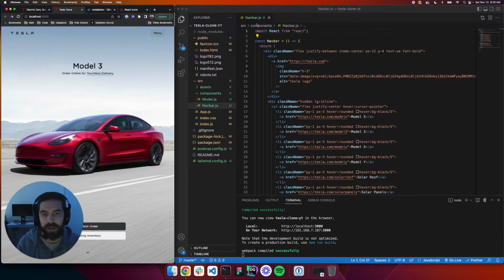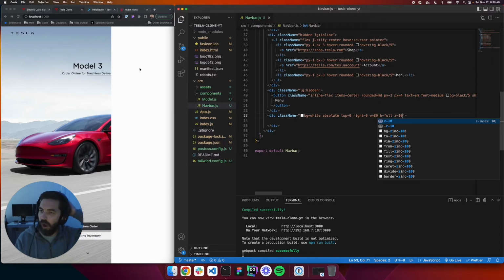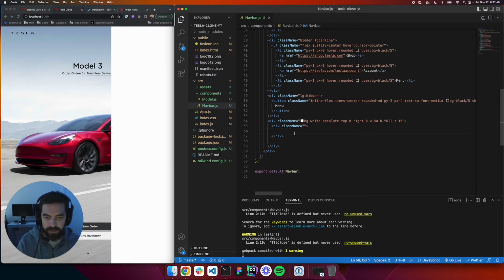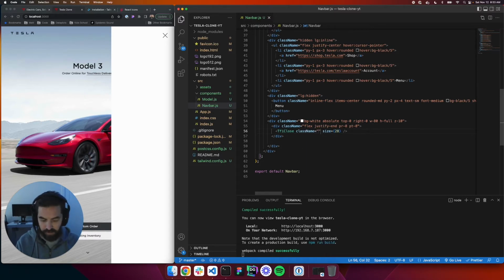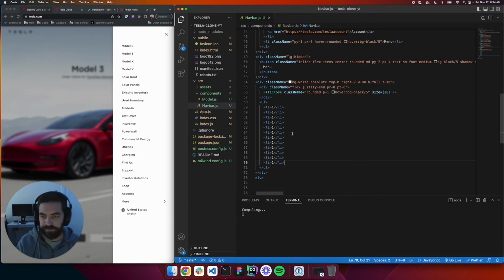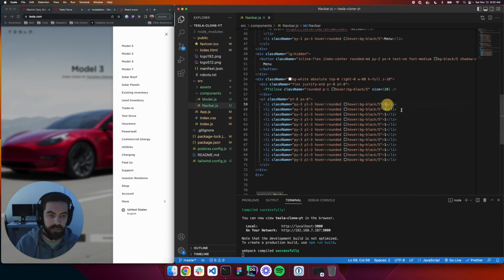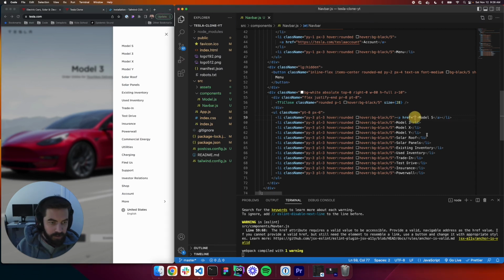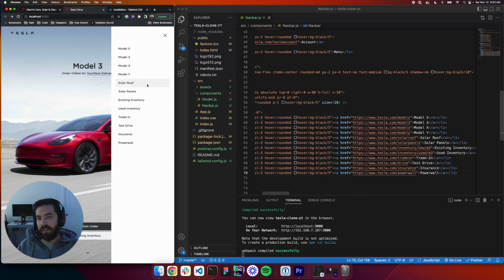Tesla Clone with React, Tailwind CSS, and Firebase - Part 5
Let's build the Tesla landing page with React, Tailwind CSS, and Firebase!

Cheers 🚀